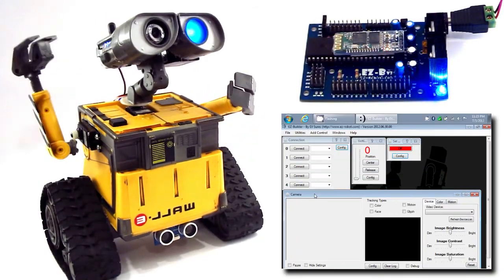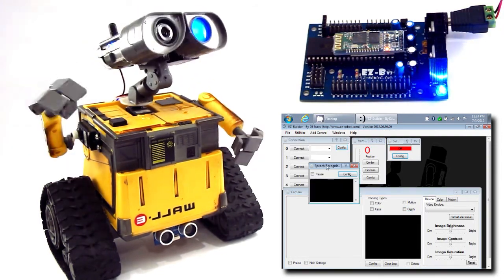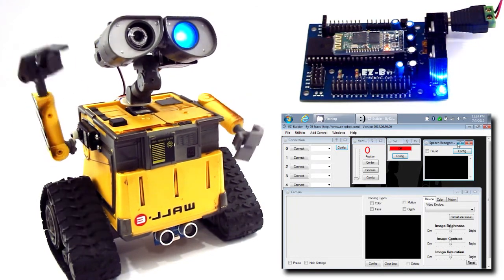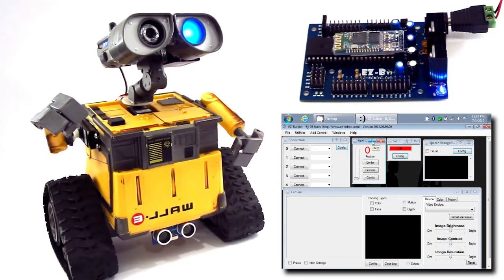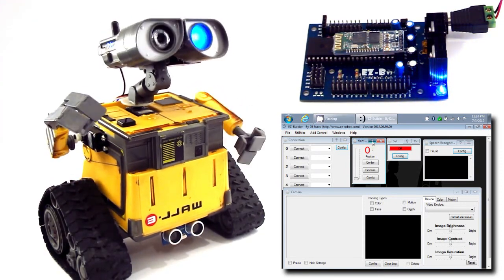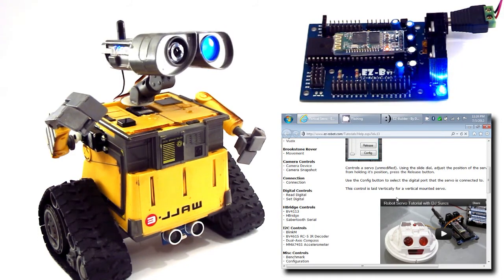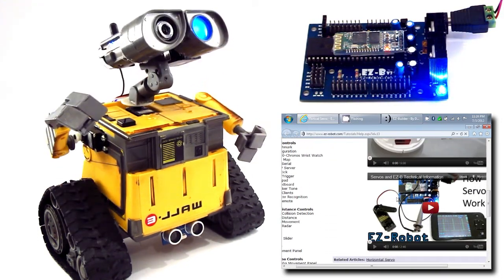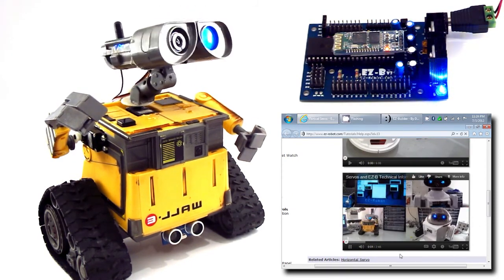EZ-Builder Control Help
This video demonstrates how to access help for EZ-Builder Controls. The Tutorial section of is full of video assistance to help control your robot.